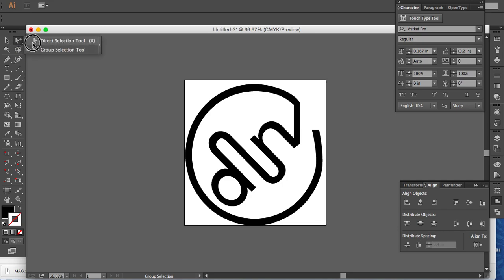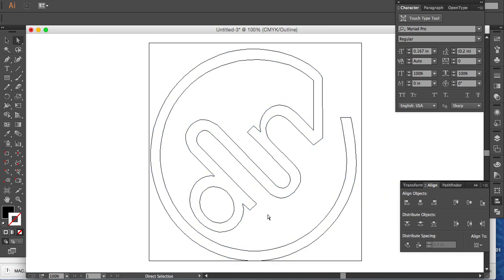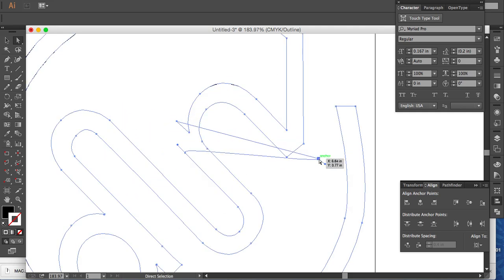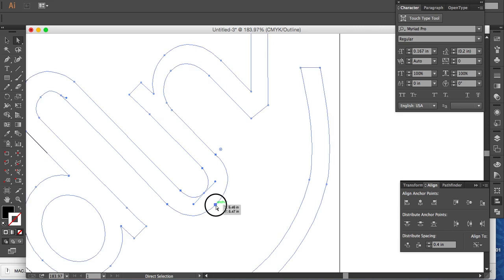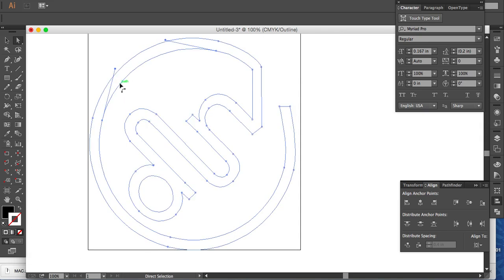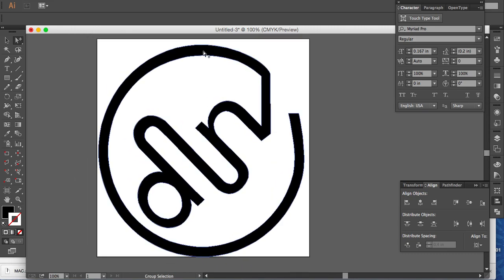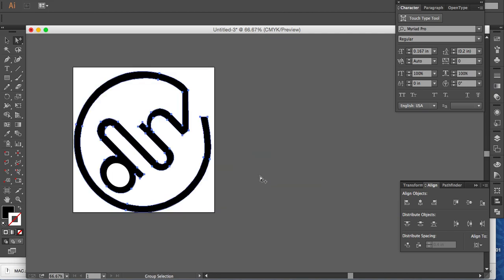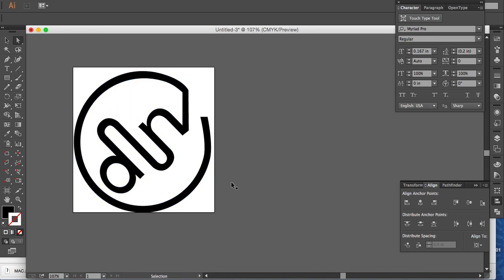Direct Select & Group Selection Tools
Adobe Illustrator 101:
The Direct Selection Tool and Group Selection Tool

In this video I show you in just a few minutes what functions you can perform with the direct selection tool and group selection tool.
Short and to the point videos, to get you the information you need.